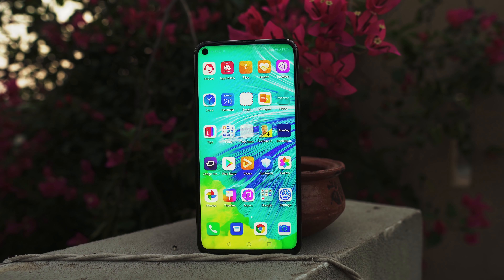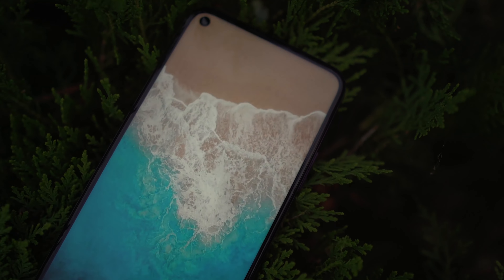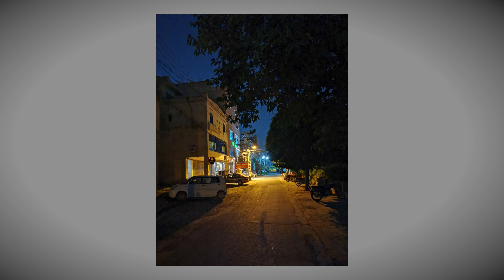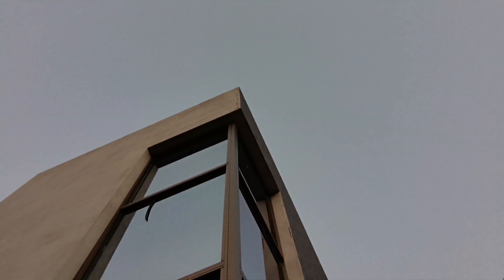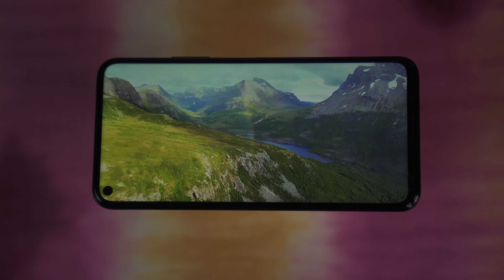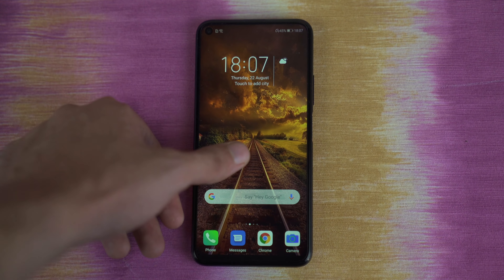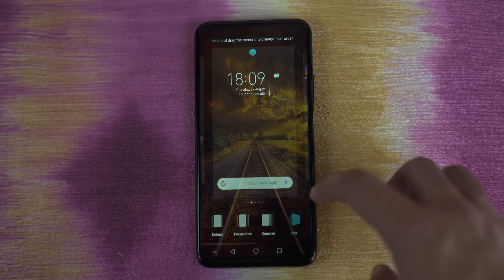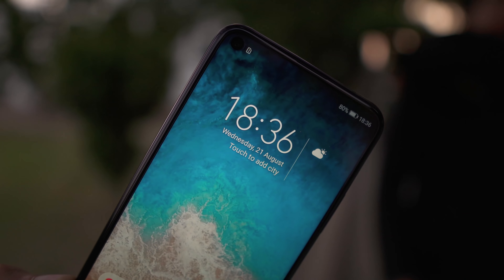Ultimate 2019 Flagship Killer You're Not Buying!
Ultimate 2019 Flagship Killer You're Not Buying! My Full review of the market comeback Honor 20 Pro. Enjoy :)